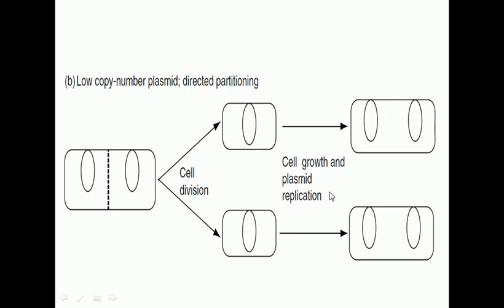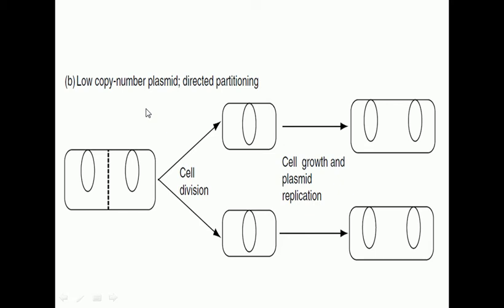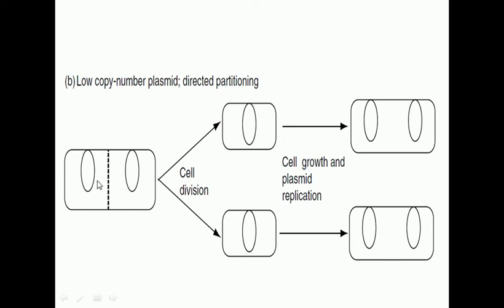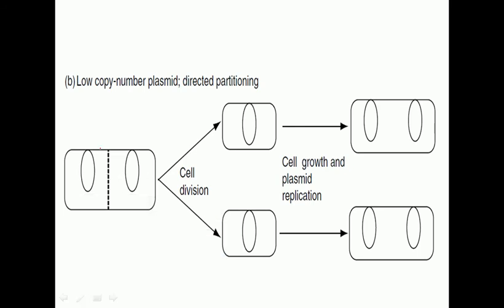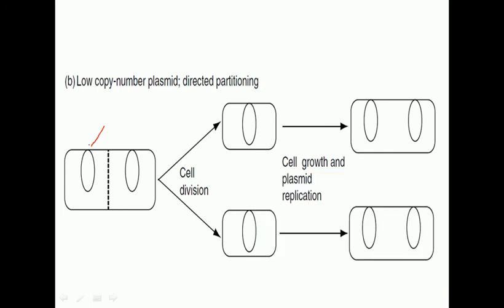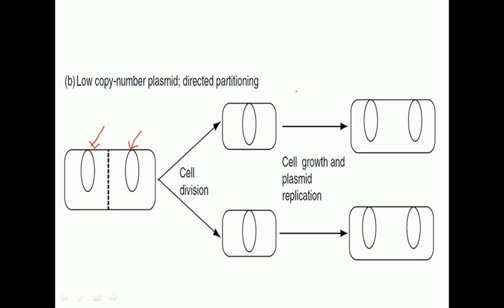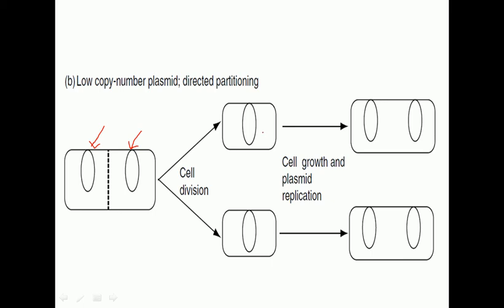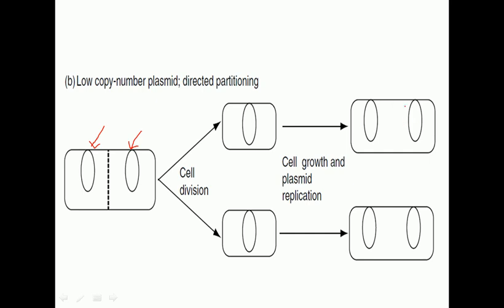Low copy number plasmids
One way of grouping plasmids is by their ability to transfer to other bacteria. Conjugative plasmids contain tra genes, which perform the complex process of conjugation, the transfer of plasmids to another bacterium (Fig. 4). Non-conjugative plasmids are incapable of initiating conjugation, hence they can be transferred only with the assistance of conjugative plasmids. An intermediate class of plasmids are mobilizable, and carry only a subset of the genes required for transfer. They can parasitize a conjugative plasmid, transferring at high frequency only in its presence. Plasmids are now being used to manipulate DNA and may possibly be a tool for curing many diseases.

It is possible for plasmids of different types to coexist in a single cell. Several different plasmids have been found in E. coli. However, related plasmids are often incompatible, in the sense that only one of them survives in the cell line, due to the regulation of vital plasmid functions. Thus, plasmids can be assigned into incompatibility groups.

Another way to classify plasmids is by function. There are five main classes:

    Fertility F-plasmids, which contain tra genes. They are capable of conjugation and result in the expression of sex pilli.
    Resistance (R)plasmids, which contain genes that provide resistance against antibiotics or poisons. Historically known as R-factors, before the nature of plasmids was understood.
    Col plasmids, which contain genes that code for bacteriocins, proteins that can kill other bacteria.
    Degradative plasmids, which enable the digestion of unusual substances, e.g. toluene and salicylic acid.
    Virulence plasmids, which turn the bacterium into a pathogen.

Plasmids can belong to more than one of these functional groups.

Plasmids that exist only as one or a few copies in each bacterium are, upon cell division, in danger of being lost in one of the segregating bacteria. Such single-copy plasmids have systems that attempt to actively distribute a copy to both daughter cells. These systems, which include the parABS system and parMRC system, are often referred to as the partition system or partition function of a plasmid. Source of the article published in description is Wikipedia. I am sharing their material. Copyright by original content developers of Wikipedia.